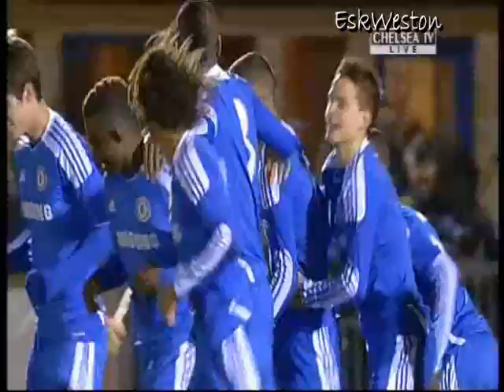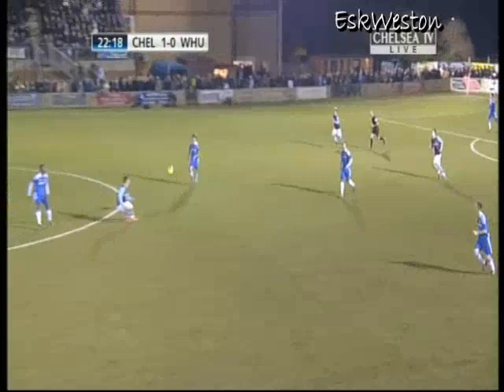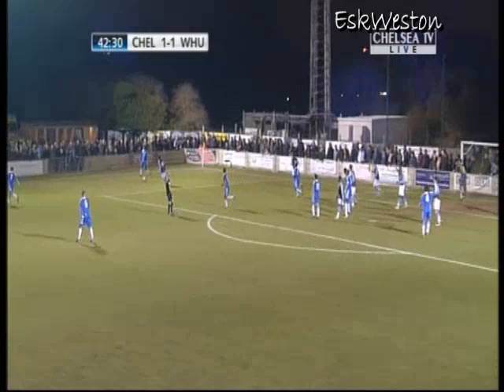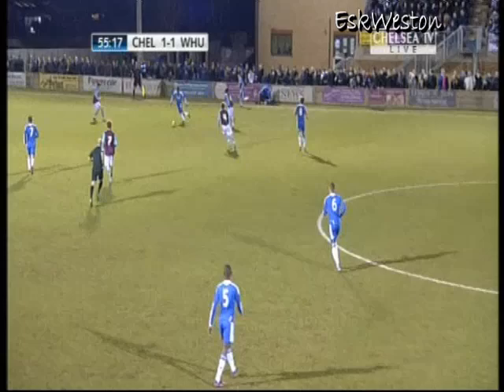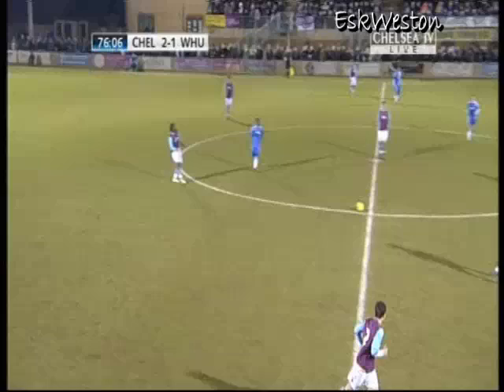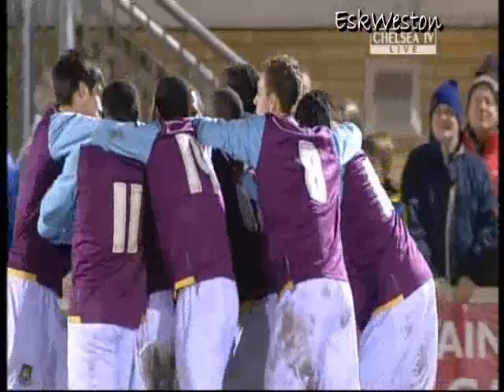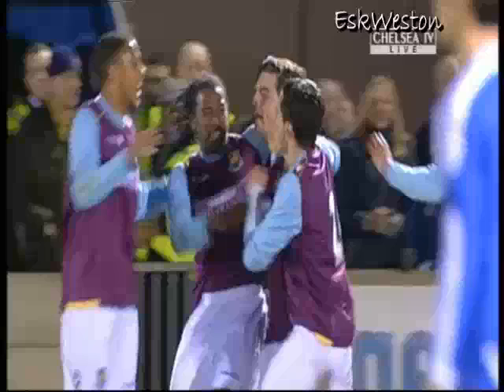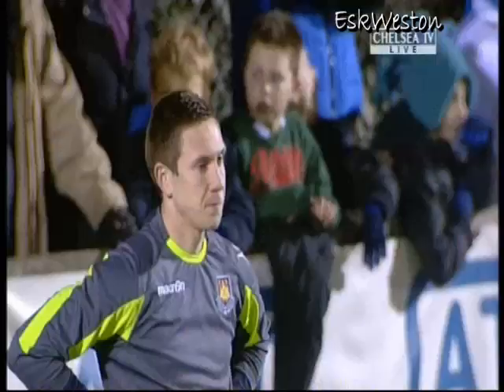Chelsea Youth v West Ham Youth (H)(FA) 11/12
Extended Highlights of Chelsea U18's 3 - 3 draw in regular time against West Ham United Reserves in the FA Youth Cup. Chelsea's goals scored by Lewis Baker, Islam Feruz and Nathaniel Chalobah.

Chelsea (4-2-1-3): Jamal Blackman; Todd Kane, Nathaniel Chalobah (c), Nathan Ake, Adam Nditi; John Swift, Lewis Baker; Anjur Osmanovic (Ismail Seremba 53); Amin Affane, Islam Feruz, Lucas Piazon.

Unused substitutes: Mitchell Beeney, Archange Nkumu, Alastair Gordon, Nortey Nortei.

West Ham United (4-4-2): David Wooton; Jake Young, Daniel Potts ©, Taylor Miles (Lamar Hurley 77), Kenzer Lee (Fraser Shaw 64); Kieran Sadlier (Dominic Vose 60), Jack Powell, Leo Chambers, Matthias Fanimo; Elliott Lee, Blair Turgott

Unused substitutes: Sam Baxter, Nana Boakye-Yiddom.